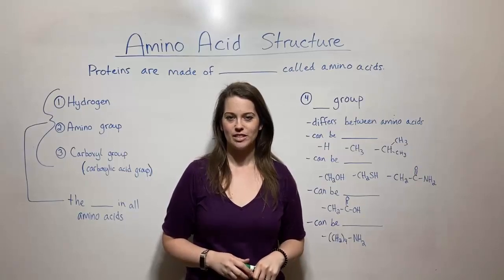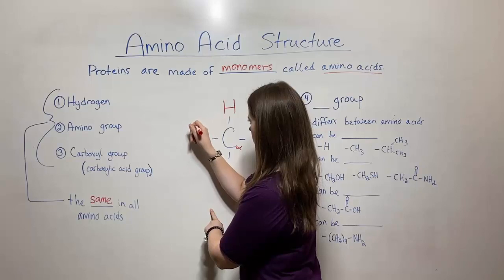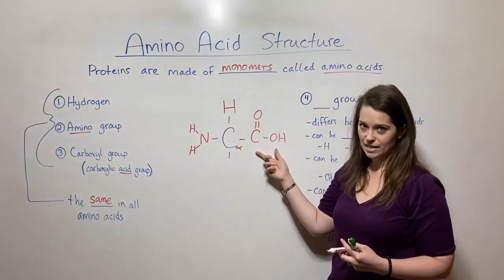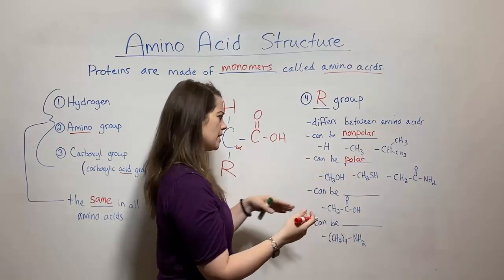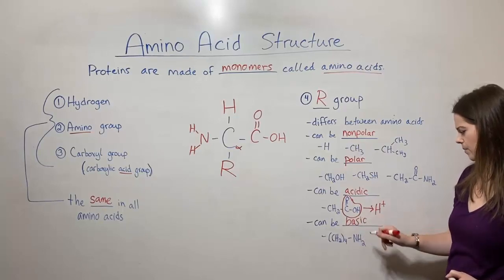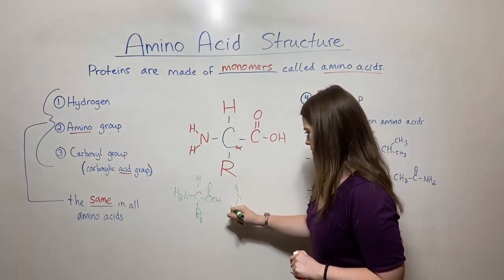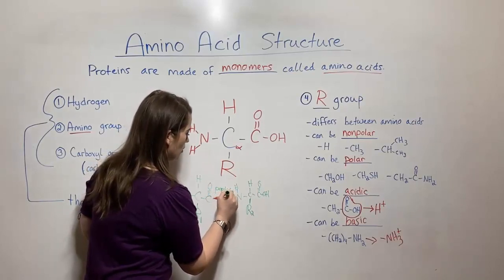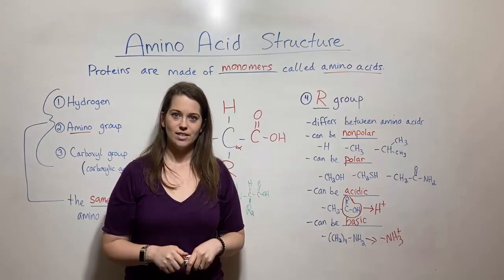Amino Acid Structure and Bonding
Biology Professor (Twitter: @DrWhitneyHolden) explains the basics of amino acid structure, discusses different R groups, and how two amino acids join by a peptide bond with a dehydration reaction.